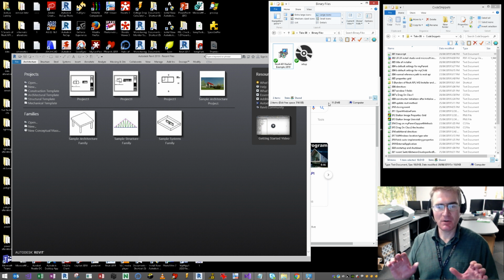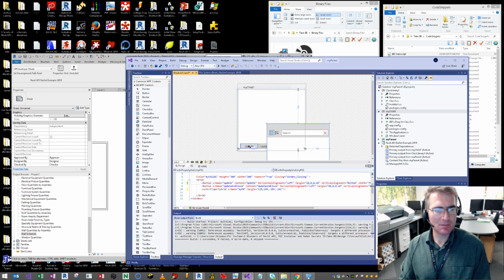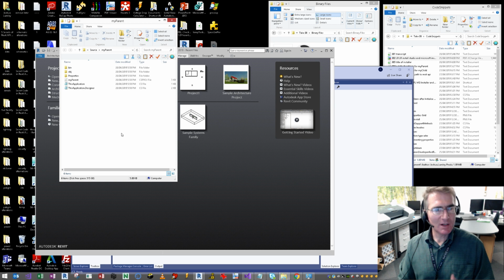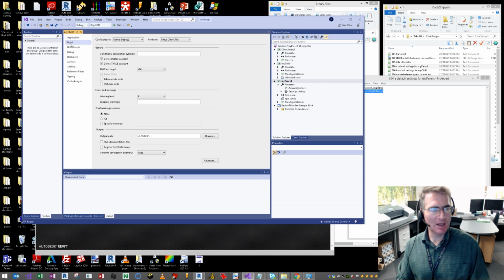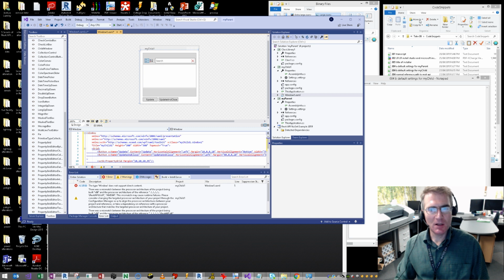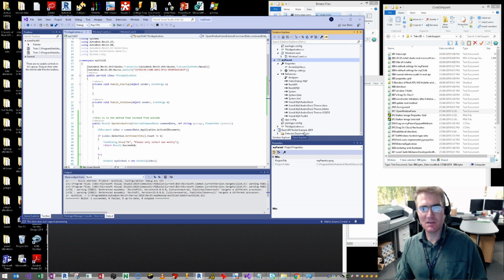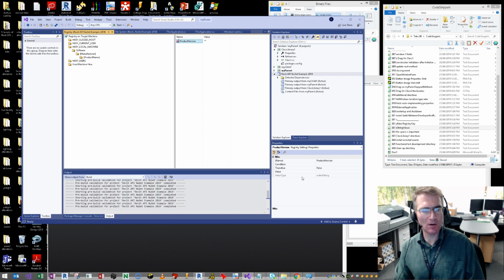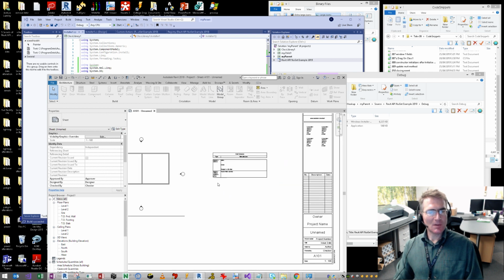Revit API C# make Installer MSI File (Executable) ... and avoid my Blunders! (secrets part 2)A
In Support of BILT ANZ 150 minute Lab by Joshua Lumley from Christchurch New Zealand.
02 Aug 2019: Updated zip file to prevent double loading of Xceed package of the same version.
11 Nov 2019: Updated zip file to fix '015 Drag On Class2 the Invokes.cs' file. Thank you Kai.

Turn your Revit macro, that was initiated from macro manager into a proper plugin installer (an MSI files) you can distribute to other computers with no fuss.

Includes use of Nuget packages: Extended WPF Toolkit & Ookii Dialogues.

In the hope you will learn from mistakes -  throughout this lab I share a few embarrassing moments, where I spent many hours solving issues that turned out to have very simple resolutions.